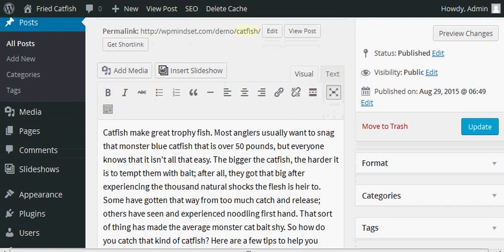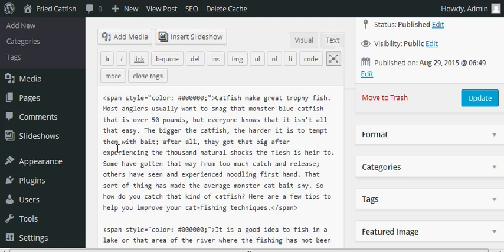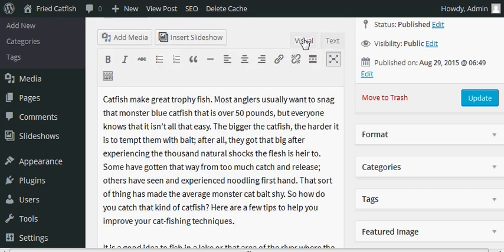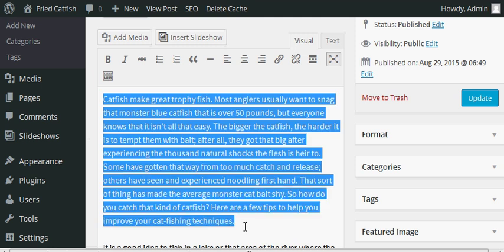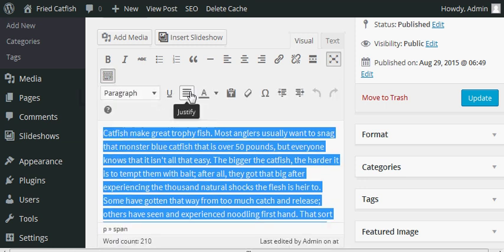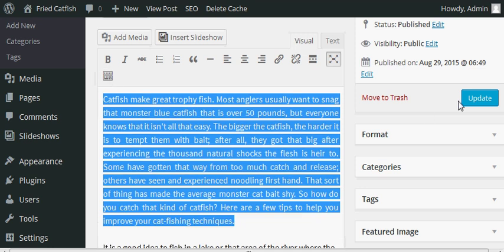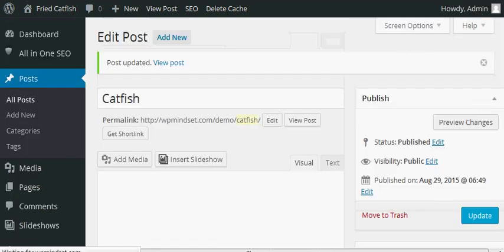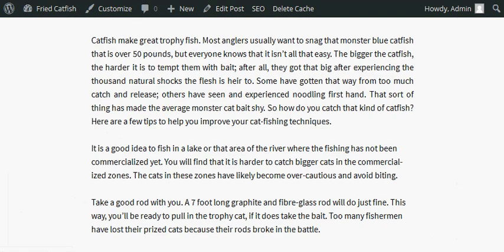How to Justify Text in WordPress?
In this specific video, you’re going to learn how to justify text in WordPress.